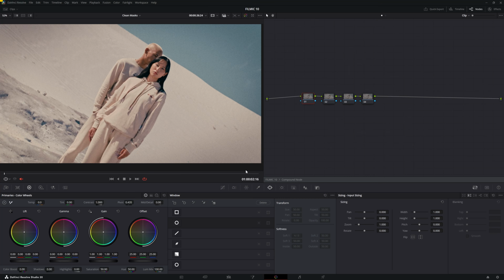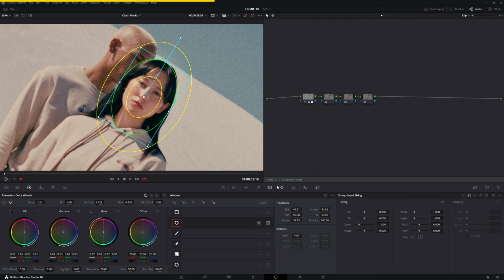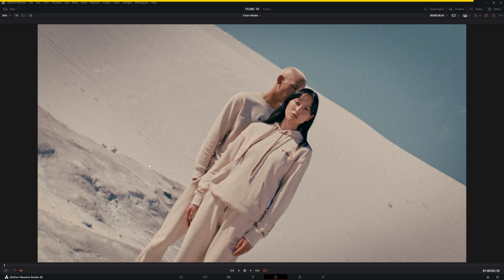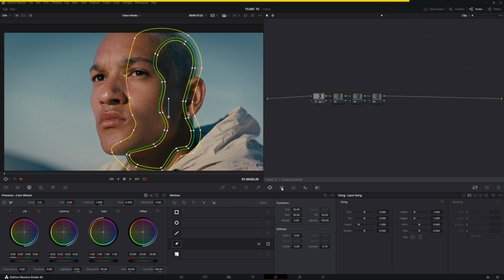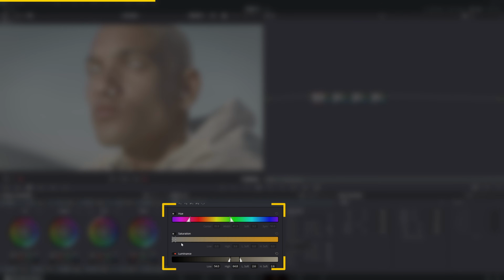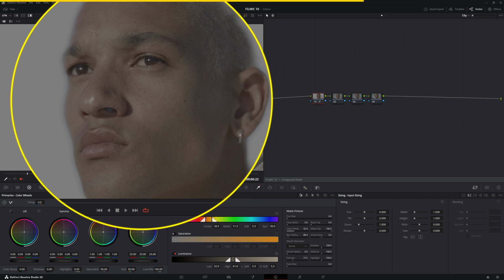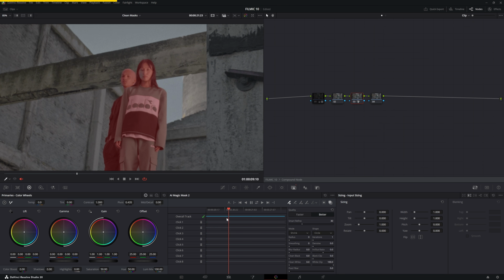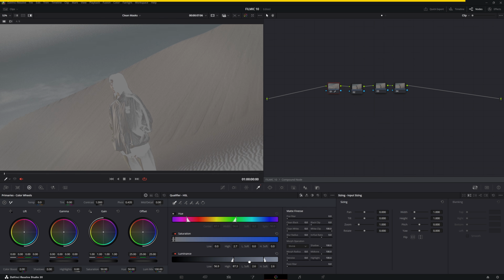FIX Your Masks In DaVinci Resolve | Clean Masks Every Time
FIX Your Masks In DaVinci Resolve | Clean Masks Every Time | Color Grading in DaVinci Resolve

Masks are one of the most powerful tools in DaVinci Resolve, but if they’re not clean, they can completely break your image.

In this video, I’ll show you how to create clean, invisible masks every time. We’ll start with foundational window masks, move into custom shapes, and then dive into more advanced qualifier techniques, layering methods, and AI tools. Learn how to refine edges properly and avoid jitter, halos, and artifacts.

If you’ve ever struggled with messy edges or masks that fall apart during playback, this will help you fix them properly.

Chapters:
0:00 - Intro
0:40 - Circular Window Masks
2:40 - Image Shaping Tip
3:24 - Window Masks Cont.
4:04 - Custom Window Masks
5:32 - Qualifiers
8:33 - Layering Window & Qualifier
9:21 - Advanced Masking
11:23 - Final Thoughts